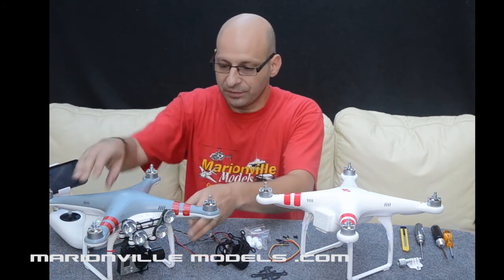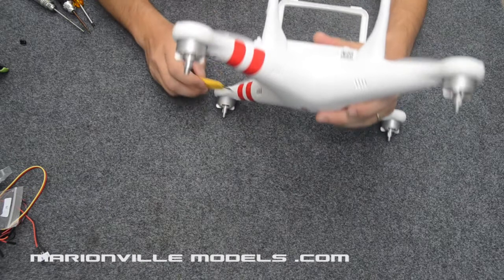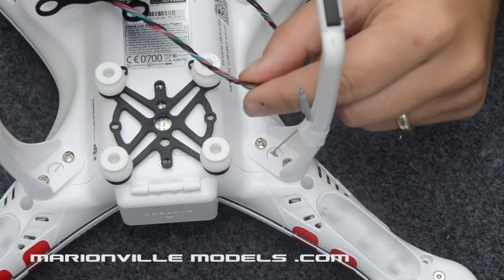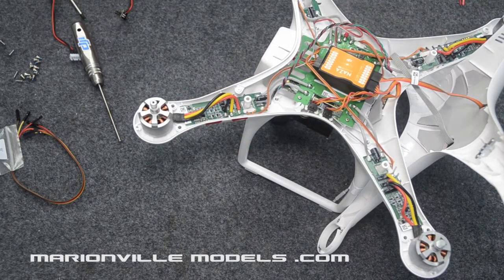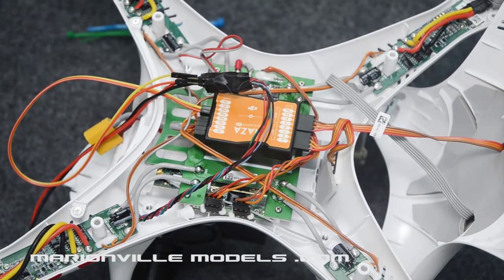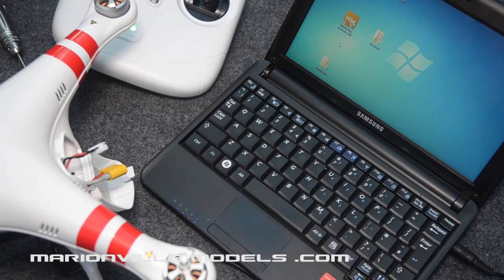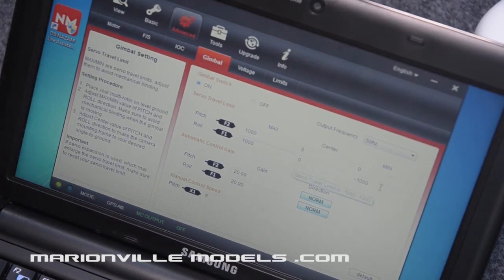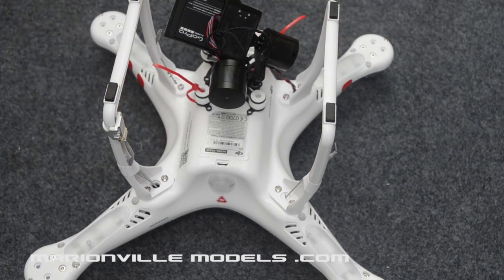How to fit Phantom Gopro 2 Axis Gimbal inc set up and calibration in Assistant Software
I show you how to fit an aftermarket brushless gimbal to the DJI Phantom1 FC40. This gimbal will fit to any multi rotor like the F450 & F550.